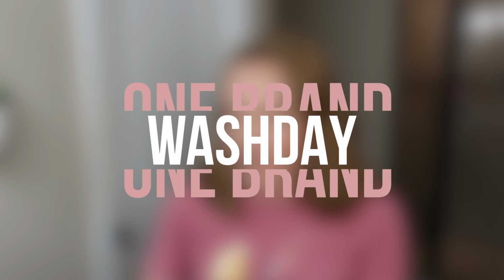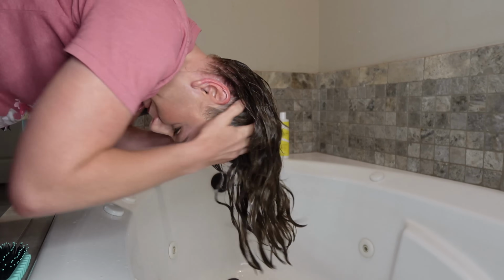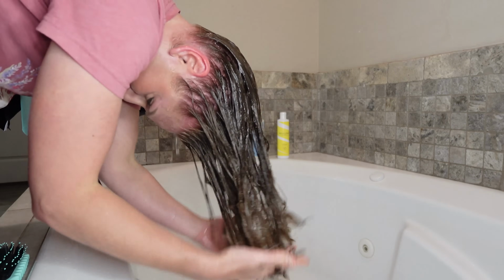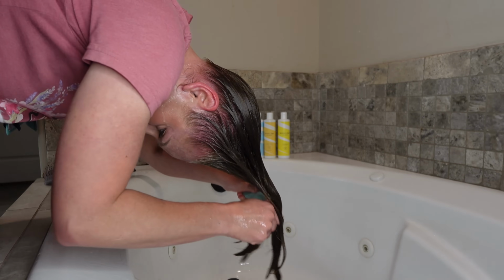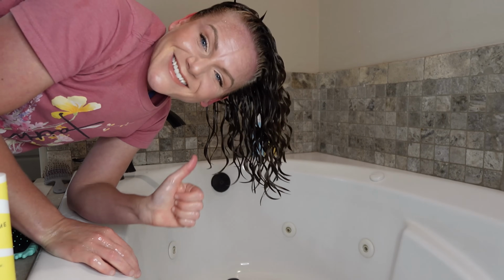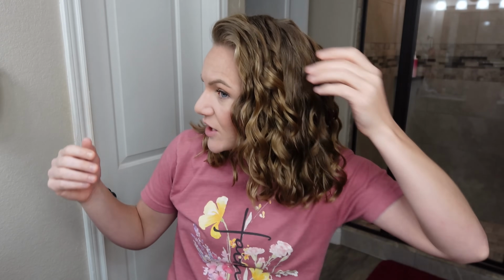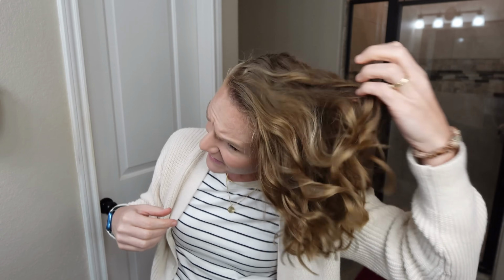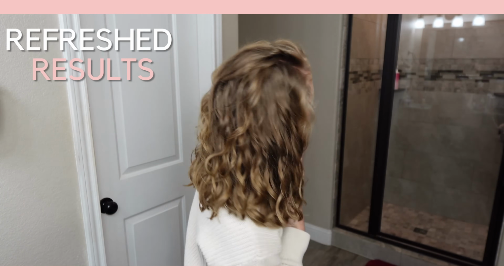Testing Bouclème on Wavy Hair!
Want to pick the right products for your hair every time?
The supplement that changed the game for me: ✨Make Wellness Fit✨

Do you want freedom from frizz?

✨Some other Wavy/Curly Hair things✨:

▪Amazon Favorites

(code: COURTNEYLF for $10 off)